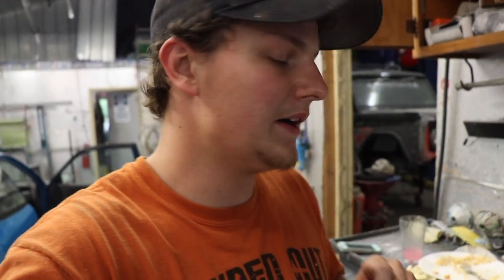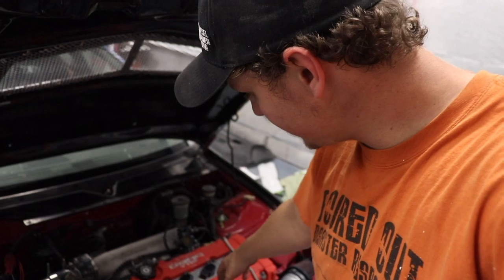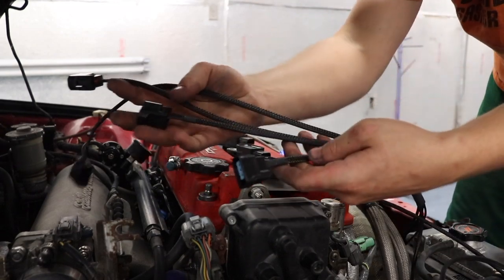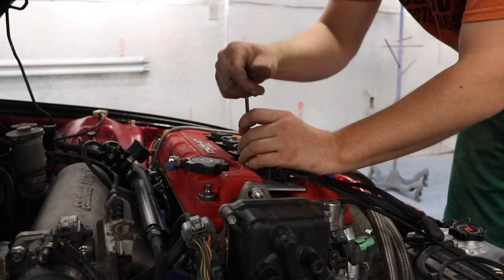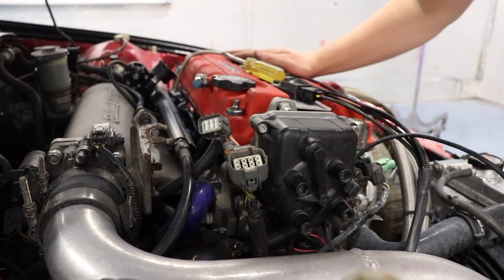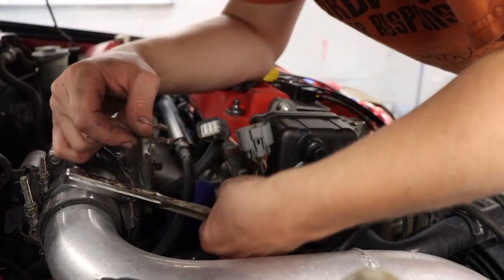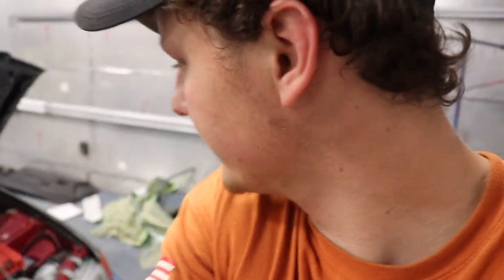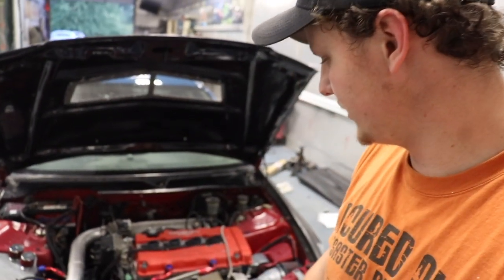Honda/Acura Coil on Plug Conversion : Burton Racing COP Kit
Install the Burton racing coil on plug kit on my b18 turbo civic today. Super easy install and looks great